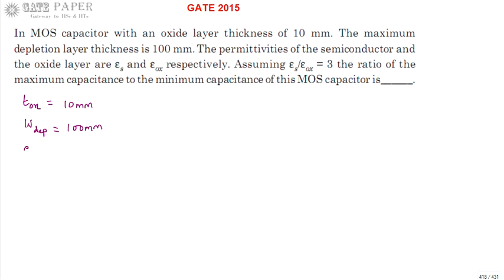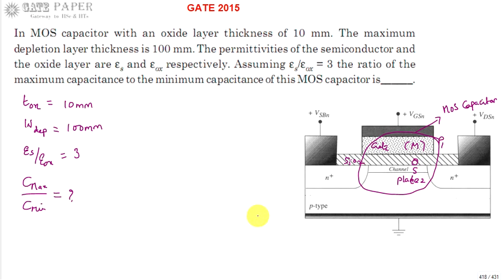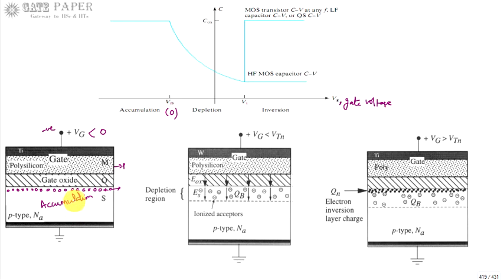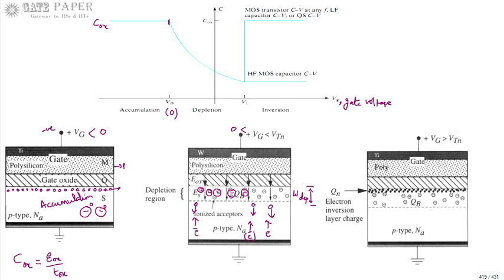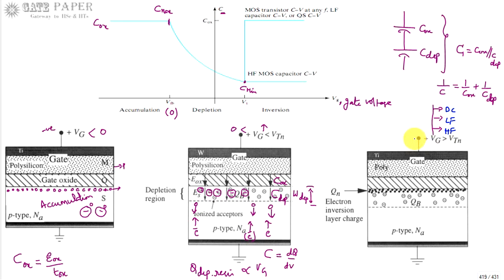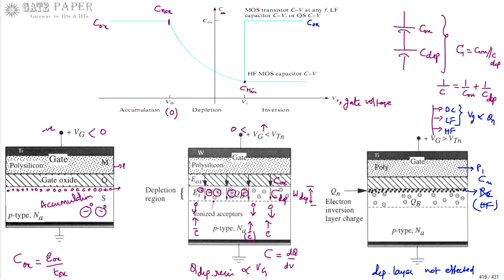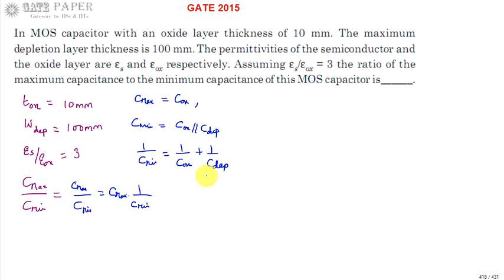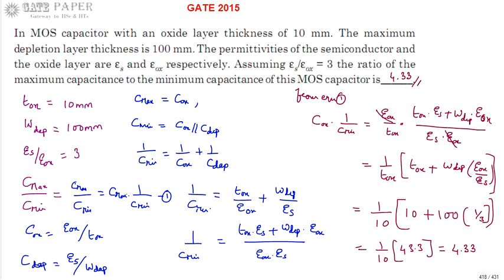GATE 2015 ECE Ratio of Maximum to Minimum capacitance of MOS capcitor